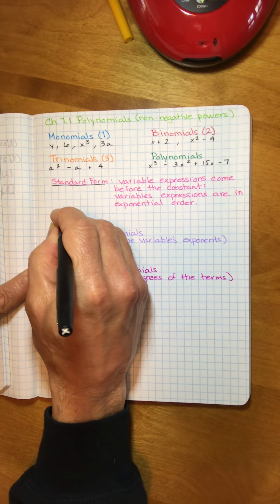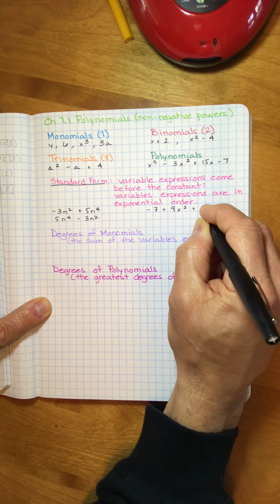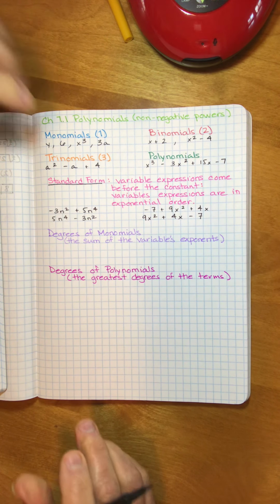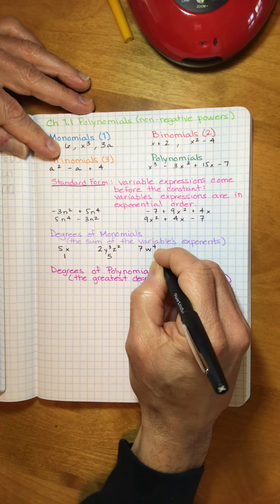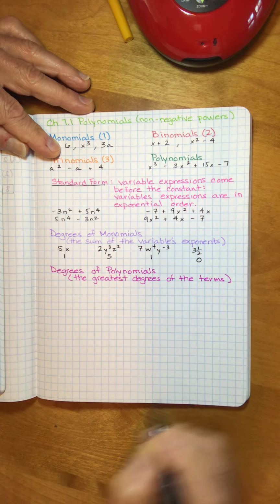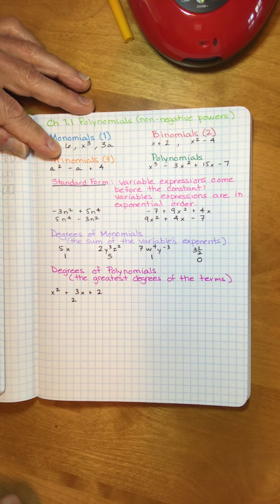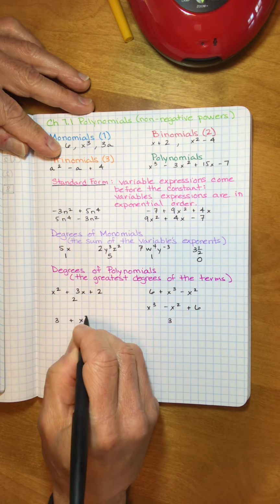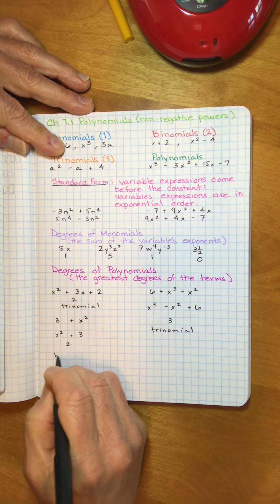Big Ideas Alg Ch 7.1 Polynomials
Big Ideas Algebra Ch 7 Sec 1 Polynomials